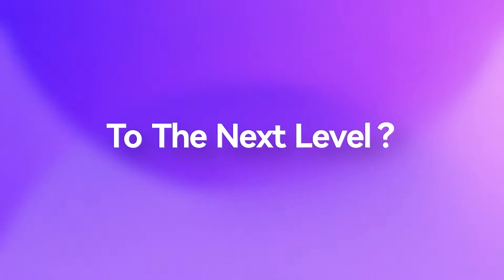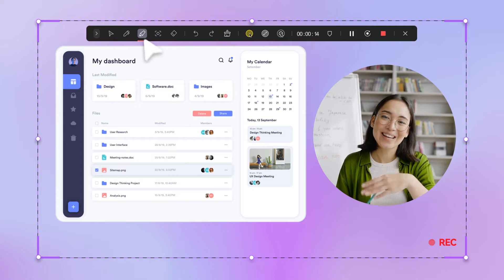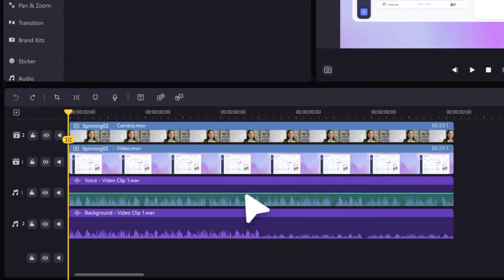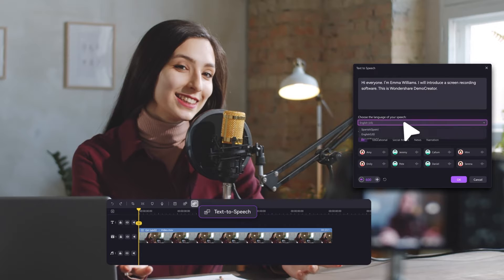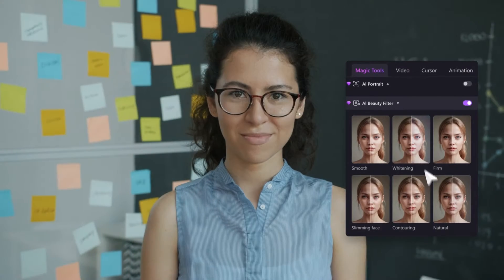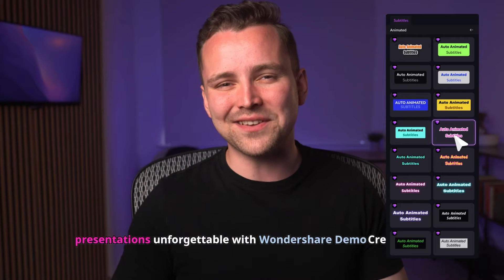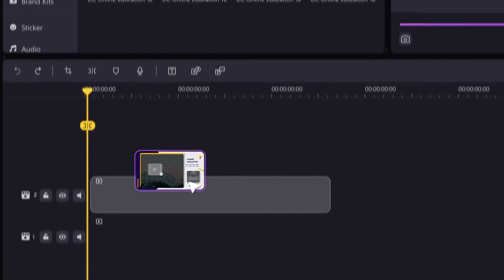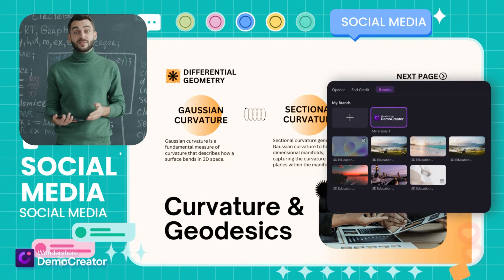Unlock New AI Features with DemoCreator V8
We updated many exciting new features in DemoCreator V8 editor, to help edit your recorded clips with AI ease:
🟡Animated Subtitles
🟡AI Dubbing(Text to Speech)
🟡AI Voice Changer
🟡AI Vocie Remover
🟡AI Object Remover(Watermark Remover)
🟡AI Beauty Filters
🟡Brand Kits(Intro & Outro Templates）
🟡One-Click Video Templates

1. How to create presentations with vtuber
2. How to create engaging online course
3. How to live stream a presentation
4. How to share a presentation to online meeting
5. How to connect presentation with virtual camera